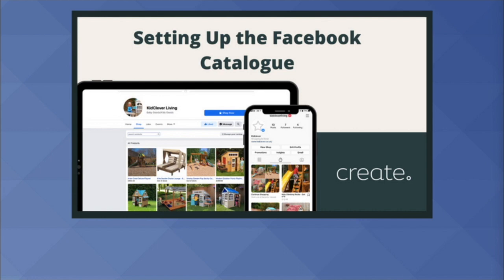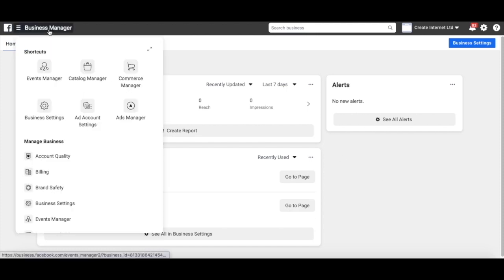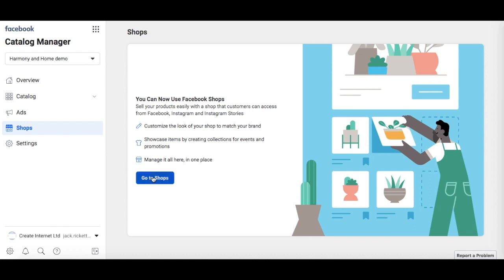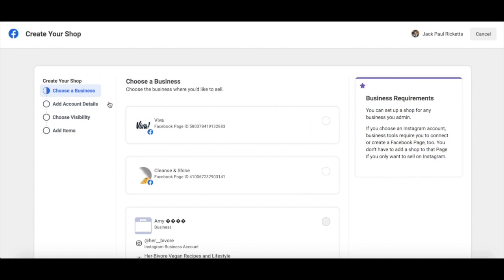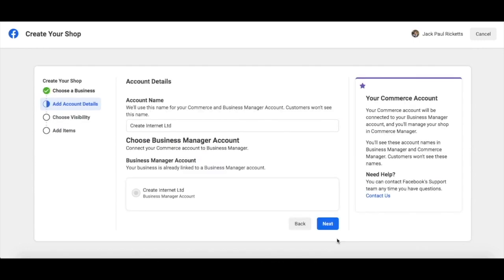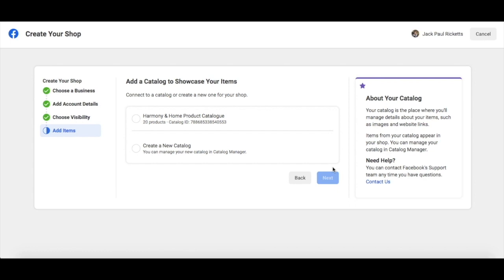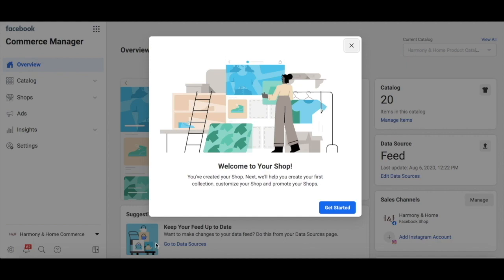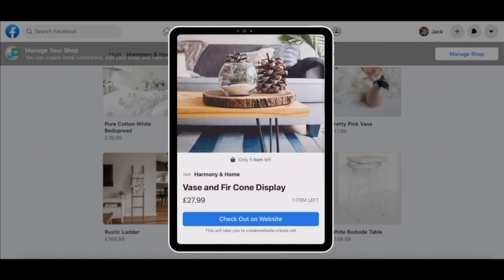How to Set Up a Facebook Shop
Helping your customers to purchase from social media is now easier than ever and the Facebook Shop comes with a range of new marketing options and opportunities. Here’s how you can set up and get started.